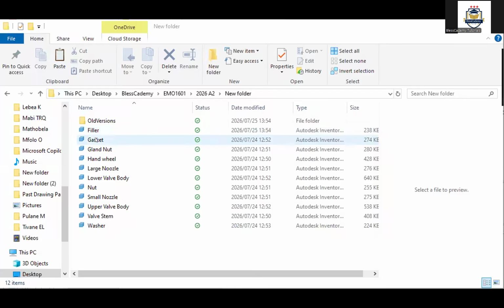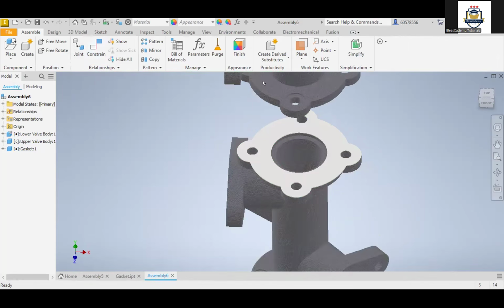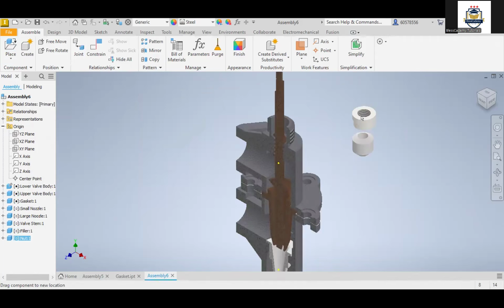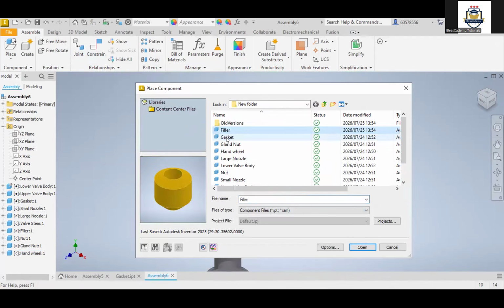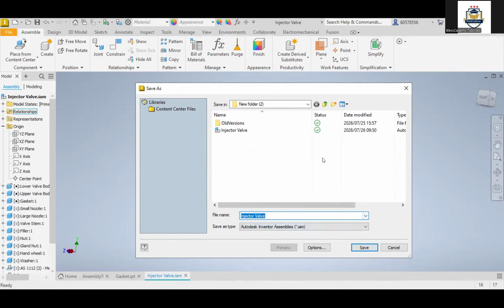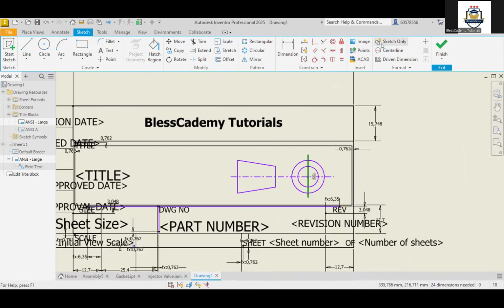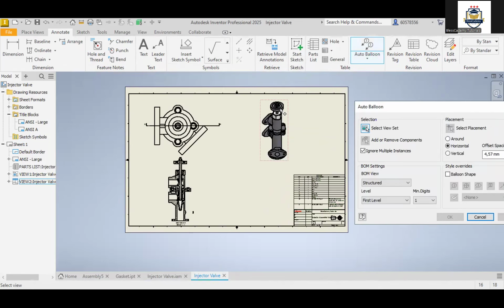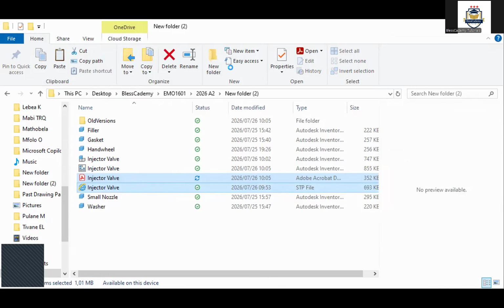Injector Valve Parts Assembling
Let's assemble all the parts of the injector valve we drew in the last video.